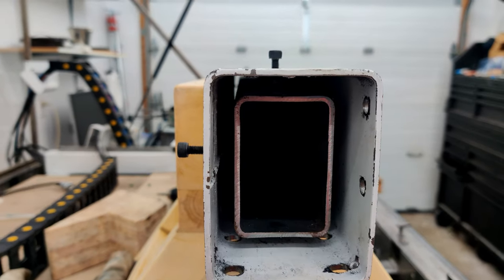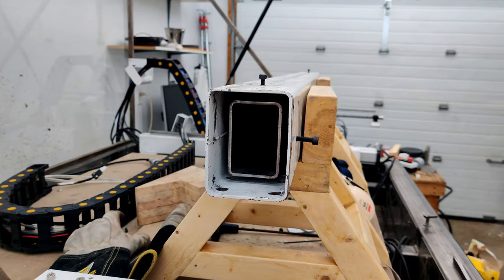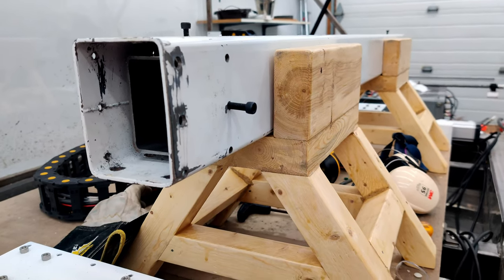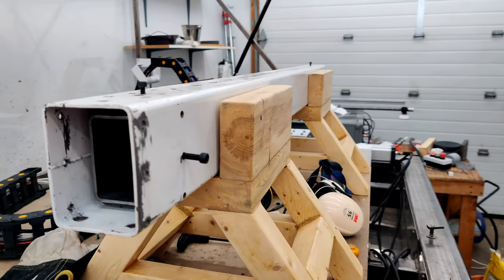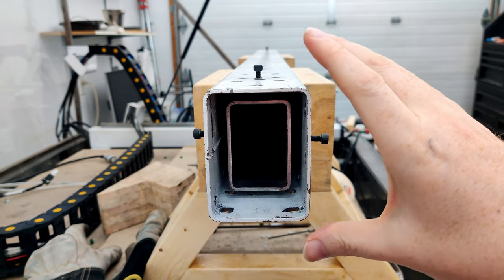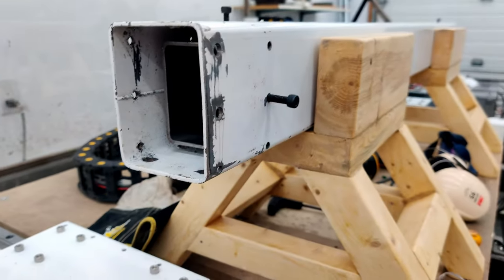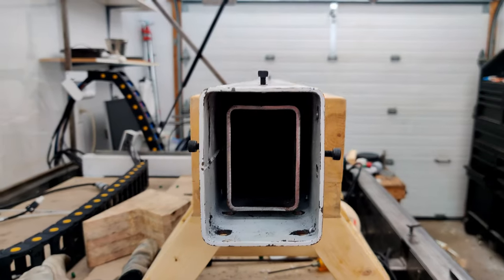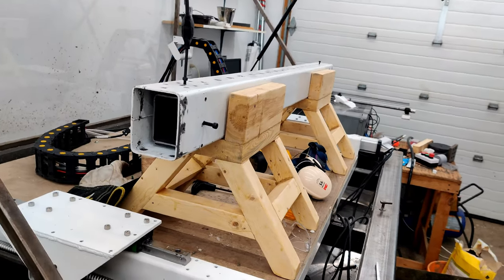Terminator AI (ChatGPT) helps me design a CNC machine gantry (Using a CFDST column for the gantry)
Plan on filling in the gantry. Wanted to put a tube in there to run cables and reduce the weight. Realize that it’s known as a CFDST in building construction. Read a bunch of papers on them. Ask ChatGPT for more info to fill in the gaps. Question: how can I trust what it says is true in a field I don’t know well. Still think AI chatbots like ChatGPT are truly scary and amazing all at once!